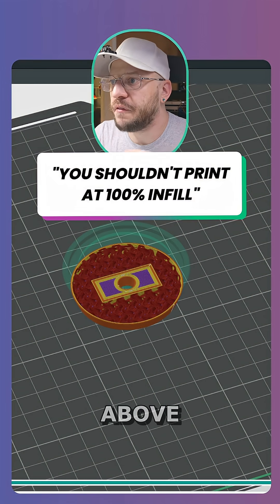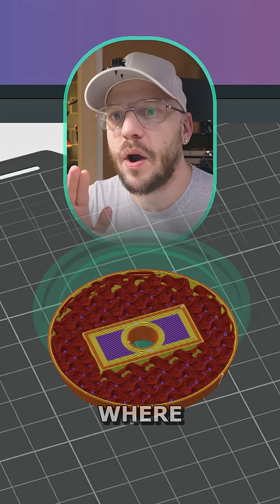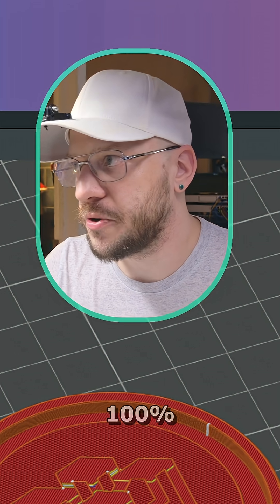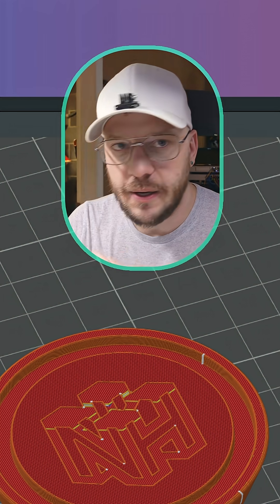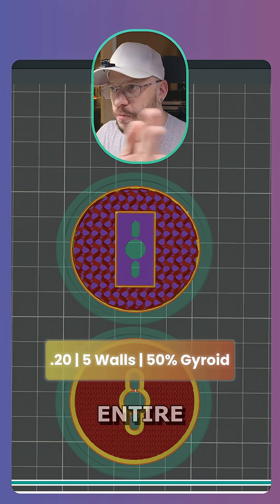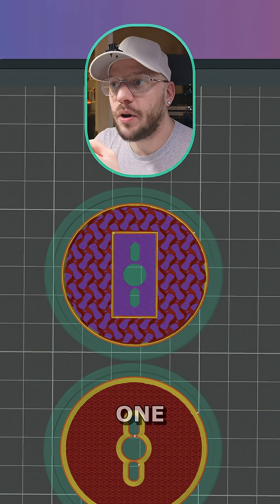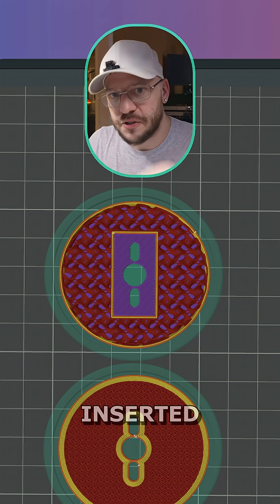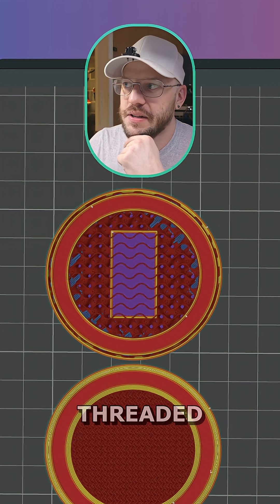Partial 100% infill vs total 100%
We know that a part with 4-5 walls and 50% infill is as strong as it needs to be without wasting time, and filament. But what if we only print a small portion at 100%?

I have been playing around with different strategies for design and slicing, and was curious if the strategy of only making a small part of the print 50-100% infill would be just as strong as a part that is 50% infill all over. Specifically for this part I’m designing right now, which has a single 1/4”-20 threaded insert that inserted with heat. I could save a lot of time and filament by only printing the part with partial 50-100% infill.

I’m just testing right now and i’m not saying one way or the other, but i’m very intrigued by the conversation!